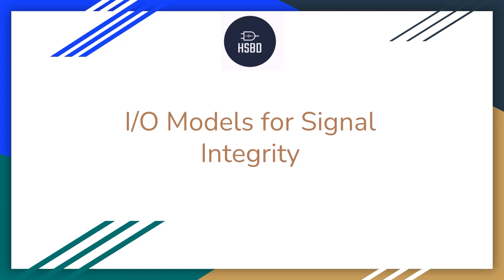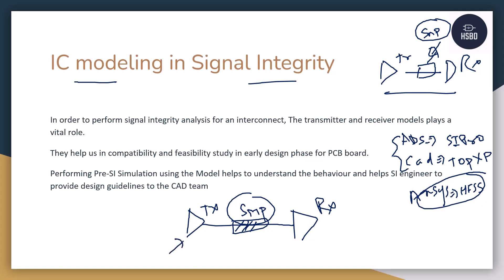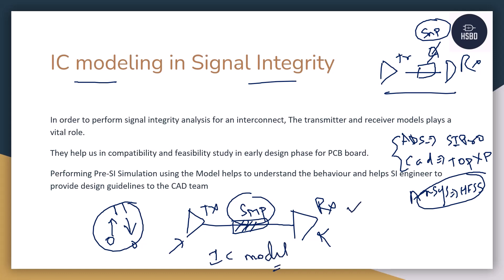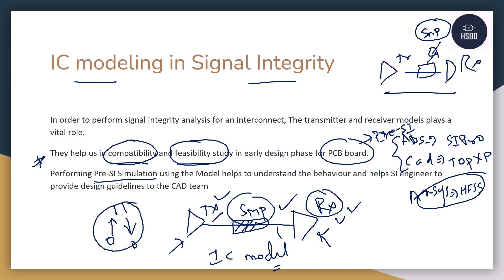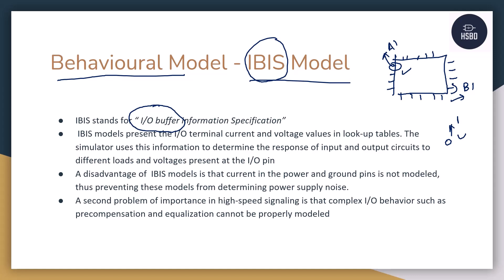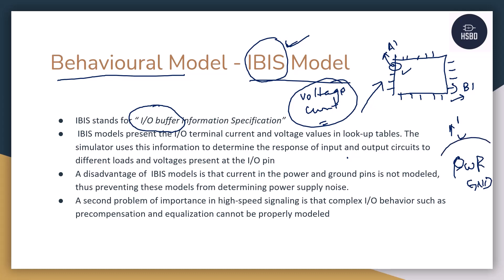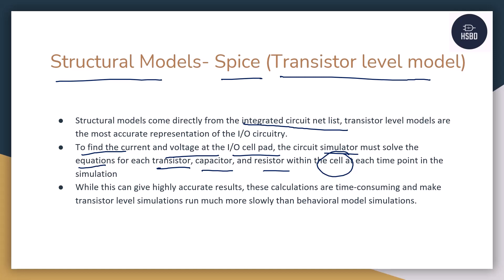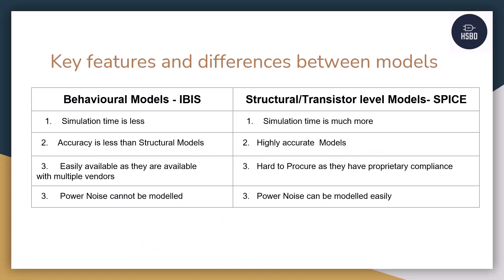IBIS vs SPICE Model for Signal Integrity Analysis | High Speed Digital Design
Hi Folks,
This video explains about the Category of IC modelling for Signal Integrity analysis for high speed board analysis

Feel free to drop us a comment for any query or suggestions!!